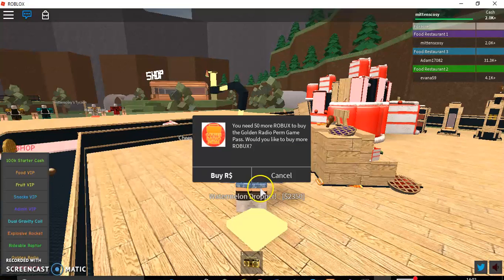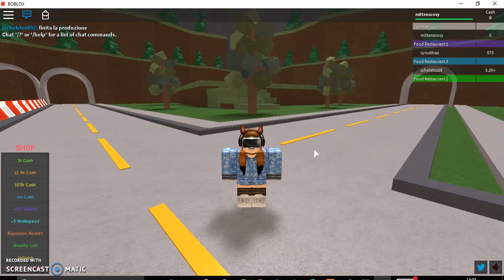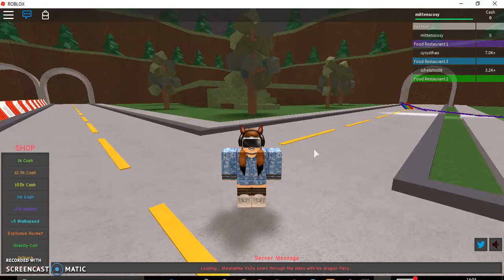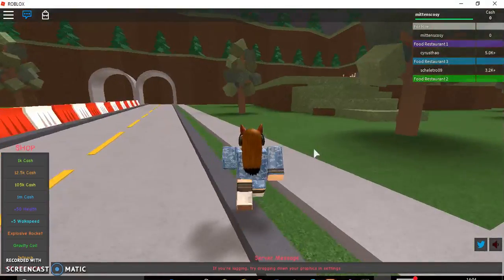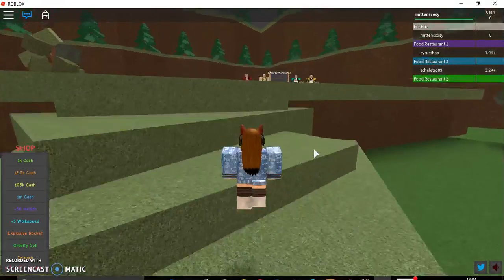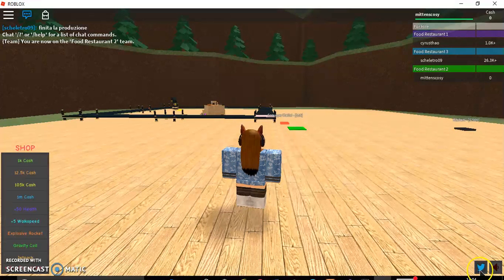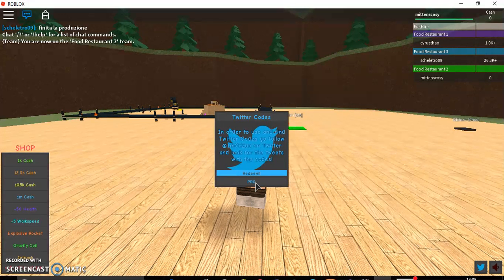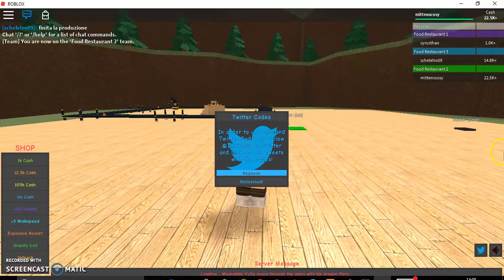Lets play Roblox! - Part 1 - Food tycoon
Sorry for the instant cut there was a problem but i will create another one to make up.